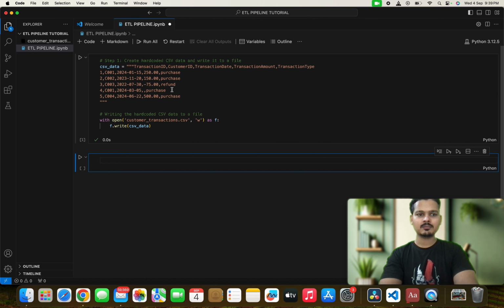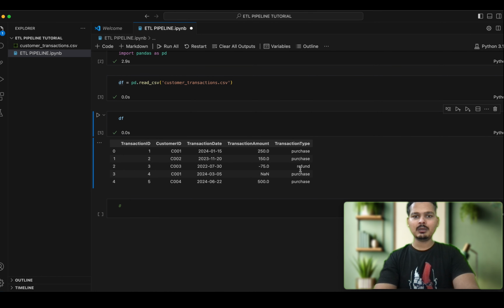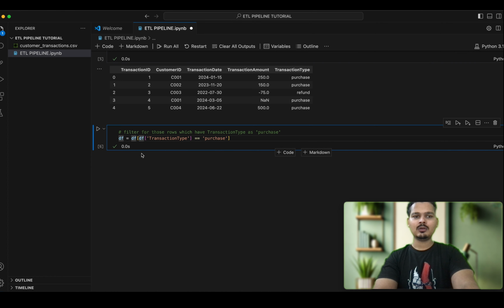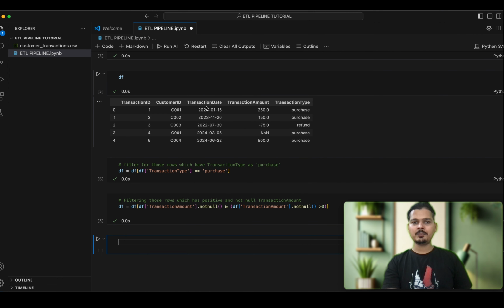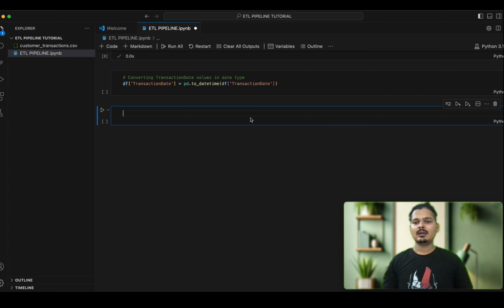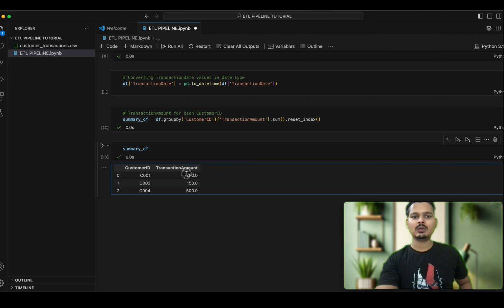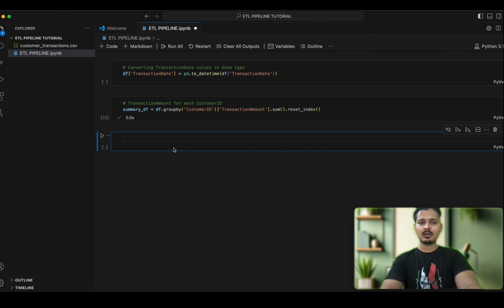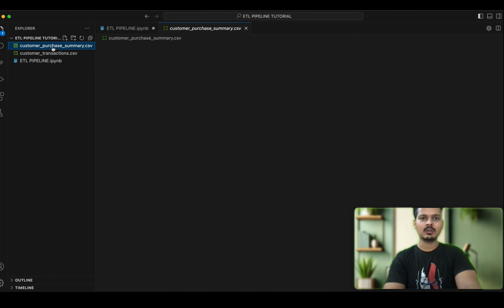Python Pandas ETL Tutorial: Cleaning, Transforming, and Aggregating CSV Data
In this hands-on tutorial, you will learn how to build an ETL (Extract, Transform, Load) pipeline using Python and the Pandas library. We’ll start by hardcoding a sample dataset, simulating real-world customer transaction data in CSV format. From there, you'll learn how to extract data into a Pandas DataFrame, perform essential transformations like filtering, data cleaning, and aggregation, and finally load the processed data into a new CSV file.

This practical example is ideal for anyone looking to improve their data manipulation skills in Python and work through common ETL operations such as handling missing data, working with dates, and calculating summary statistics. By the end of the tutorial, you'll have a solid understanding of how to use Pandas for basic ETL tasks, all without needing any paid cloud services or external libraries beyond Pandas.

Perfect for beginner and intermediate Python users looking to sharpen their data engineering skills!